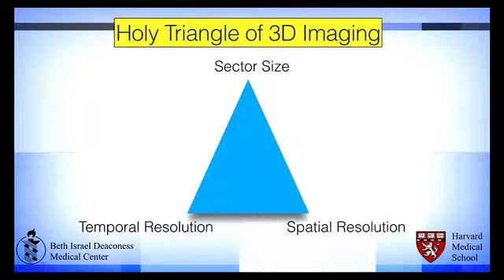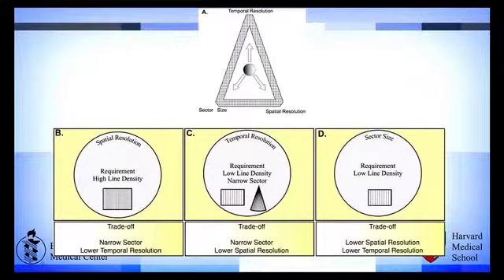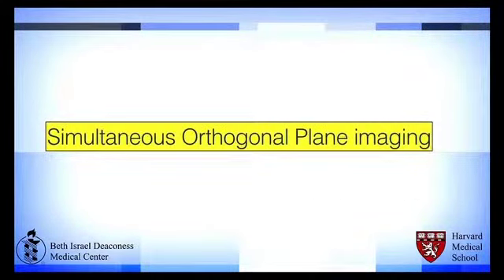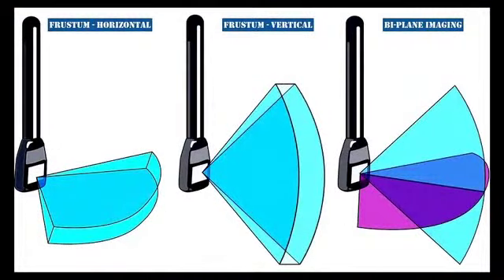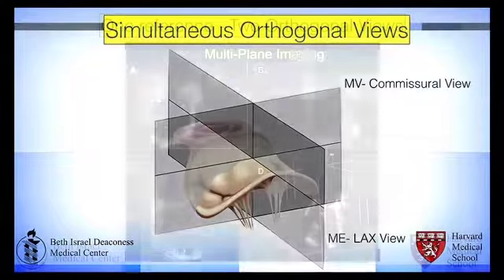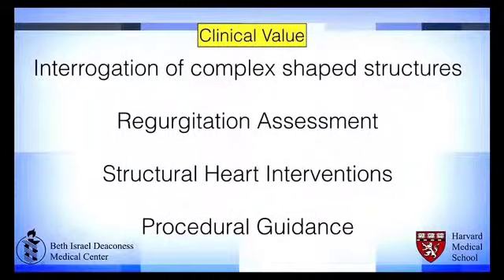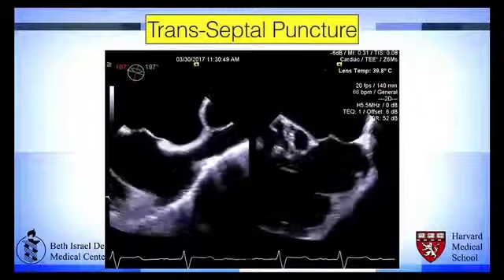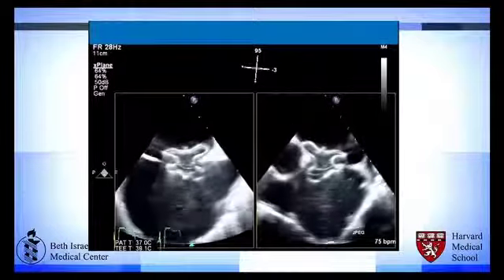3D Imaging Modes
ECHO WEEK OnDemand